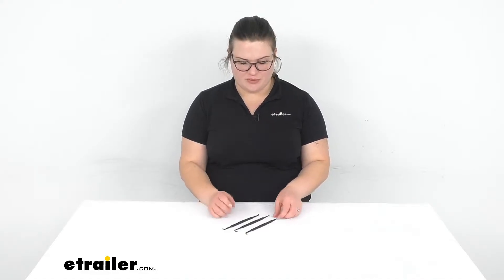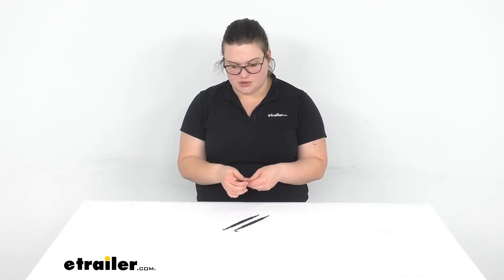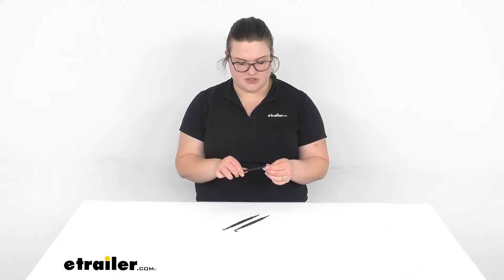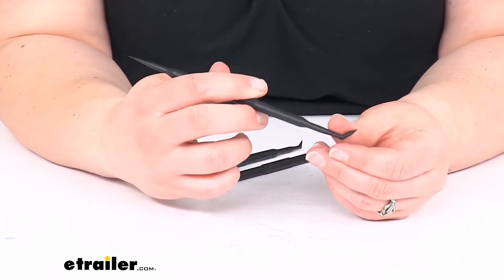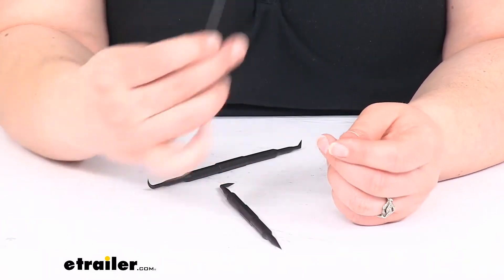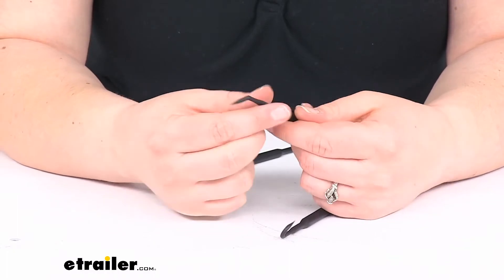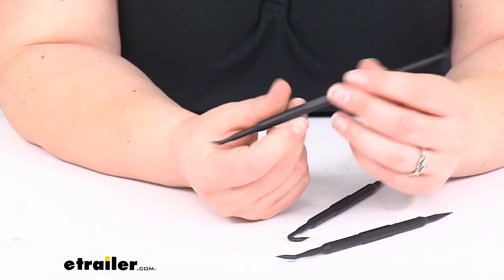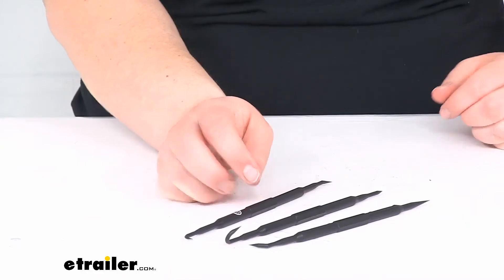etrailer | Breaking Down the Mini Pick and Hook Set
Ellen:                                                 Hey everybody, I'm Ellen here at etrailer.com and we're taking a quick look at the mini hook and pick set. So this can be really handy for any kind of little meticulous job where you might need to poke through things or maybe pull some wiring out of an otherwise hard to get to spot. These are pretty nice and durable. They're made out of a glass reinforced nylon, so it's nothing that's going to be metal or cause any kind of scratches to stuff. So it'll be good for delicate areas, but they're still pretty durable. A lot of roof racks now use this kind of material and other accessories as well.

So it's just known for being a really long lasting, resilient product and should last you for many years.So let's take a closer look at what you actually get with these guys. There are going to be some different ends to these, so give you a different tool for different jobs. They are resistant to any kind of solvents. They're non-conductive, so you don't have to worry about any kind of wiring issues. Maybe you need to get some wiring fished out of place, or maybe you've got a fish wire that's going in that you can't really get to, or you got it lost.

This can help get in there and pull that back out, or really any job that you might have. So we'll have this fish hook shape, a classic hook with just a point on the other side, it's a little bit thicker point. We've got a much longer, more tapered point on this one with an angled off hook to it. And then lastly, we have another kind of angled off hook, but a little bit shorter than the other, you can see those side-by-side there. And then on the end of this, it's a shallow hook, so not quite as deep as this guy.So just some different options to help you get in any kind of delicate areas and connect things together, or get them fished out or whatever you need to do.That's pretty much all there is to it for our quick look at the mini pick and hook set.

I hope this was helpful in deciding if this is the right set for you. We do have a lot of other tools and accessories and other parts for your wiring and trailer jobs.